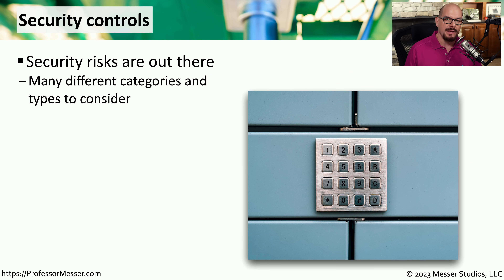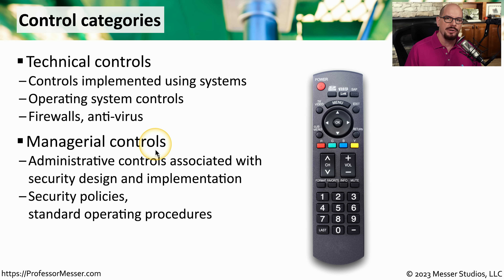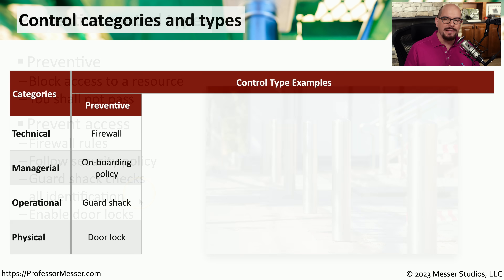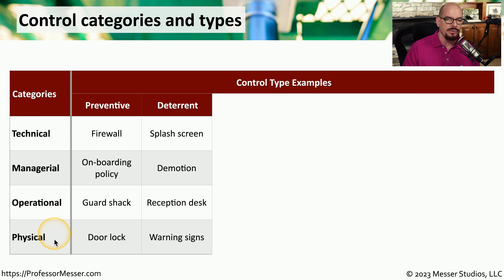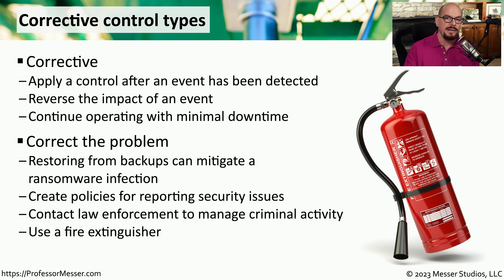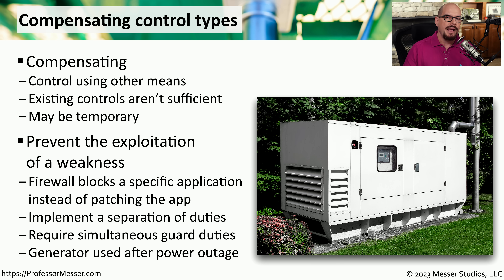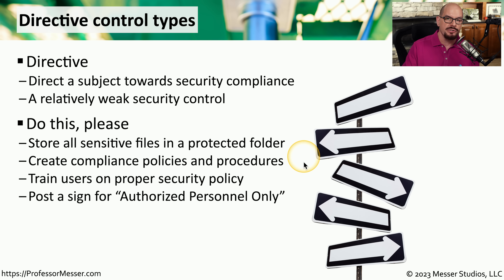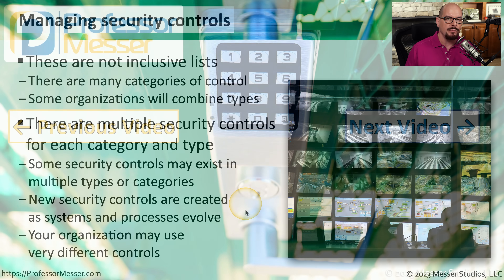Security Controls - CompTIA Security+ SY0-701 - 1.1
We rely on security controls to monitor, alert, and recover from attacks. In this video, you'll learn about the categories of common security controls.